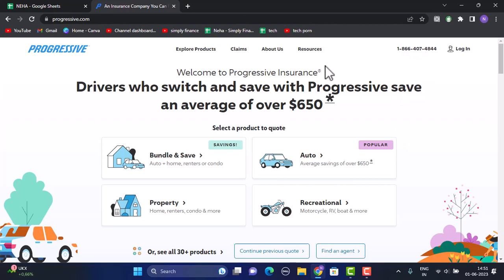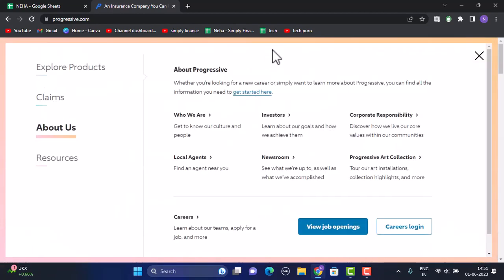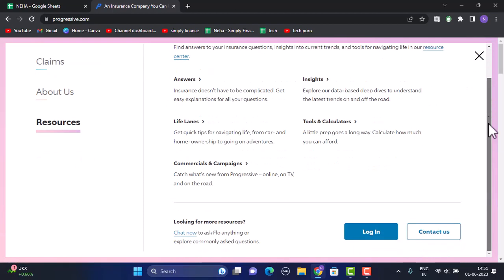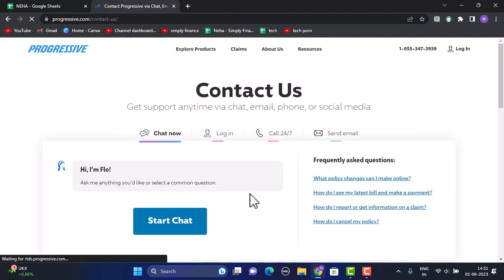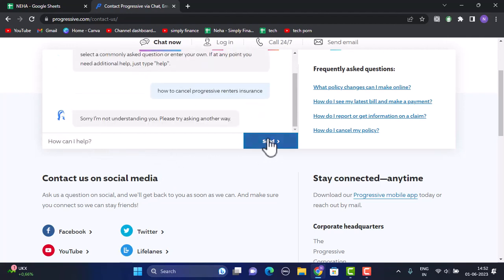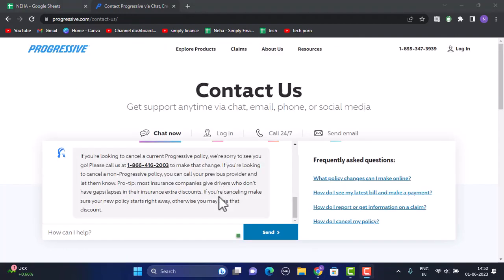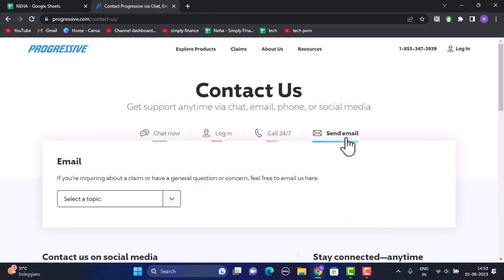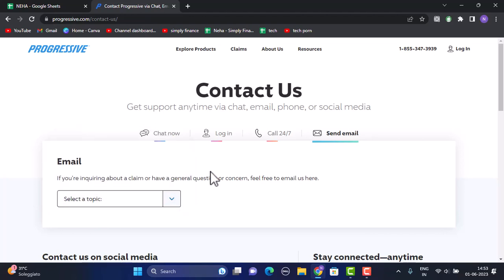How to Cancel Progressive Renters Insurance !! Cancel Progressive Renters Insurance Online 2023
In this video I'll walk you through the steps on how you can cancel progressive renters insurance.

Chapters / Timestamps
0:00 Intro
0:14 info.
0:33 contact support team.
 1:37 Outro.